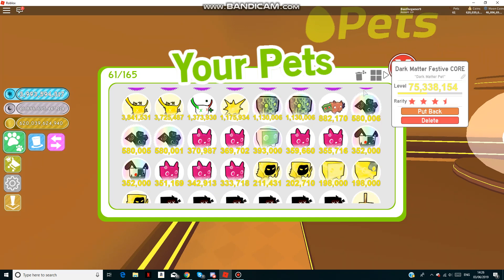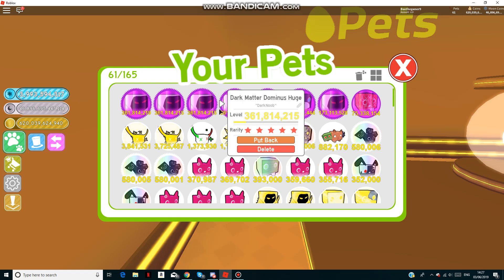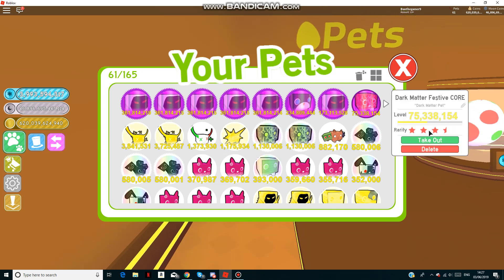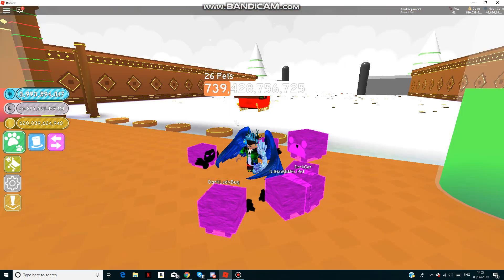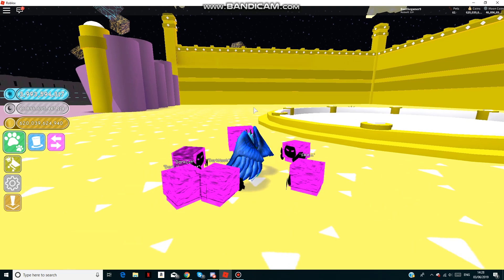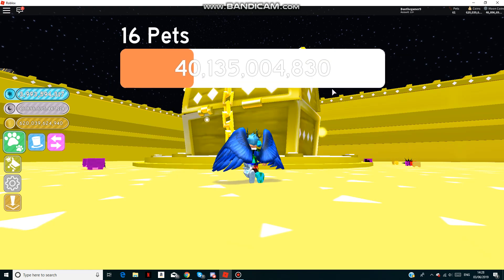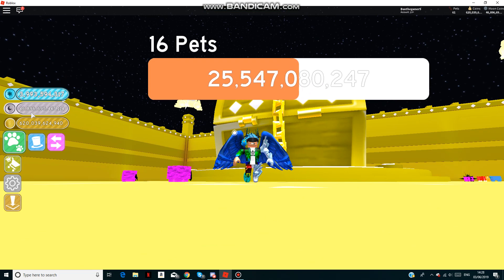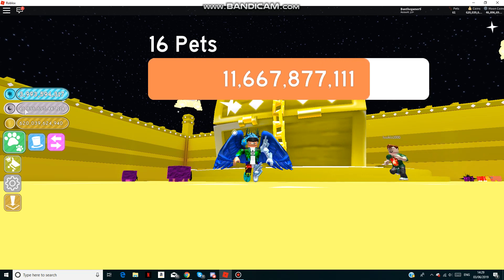*OWNER* GAVE ME THE RAREST PETS IN THE GAME! Pet Simulator (Roblox)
In this video I get given 8 of the rarest pets in pet simulator, and they are absolutely op!